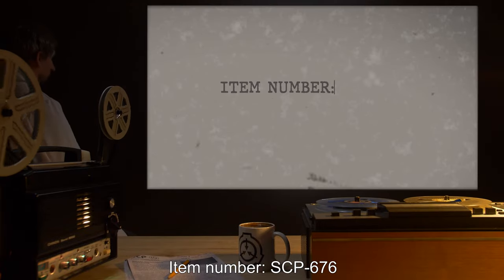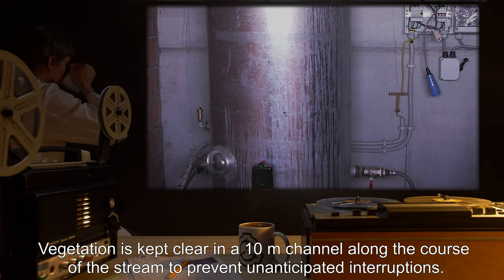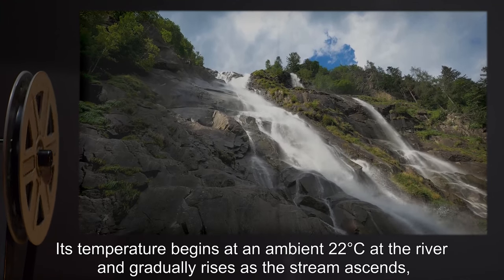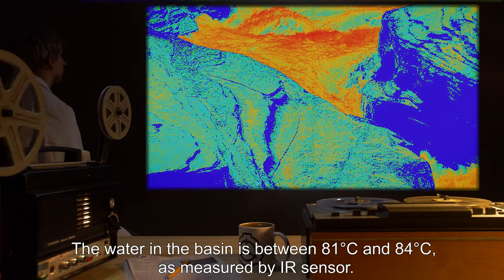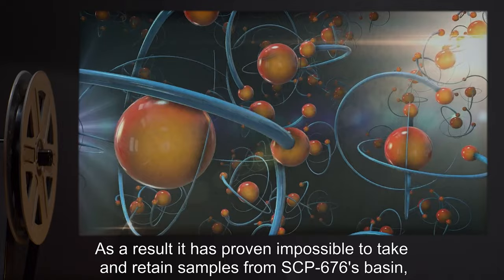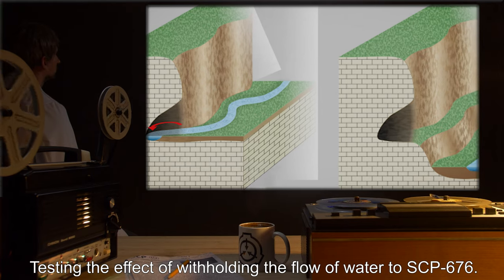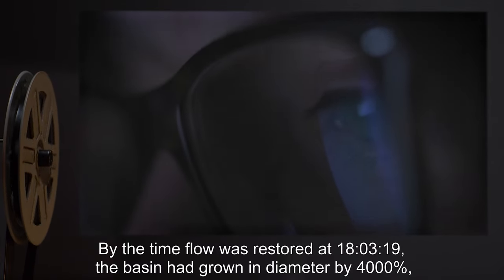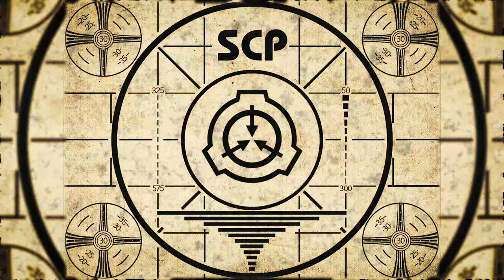SCP-676 | Unnatural Hot Spring (SCP Orientation)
Today we will be studying Item number SCP-676: Unnatural Hot Spring, Object class: Euclid.

SCP-676 is a hot spring and an associated 7 km long stream, located in the hills outside of [REDACTED]. Although the spring is 750 m above the river, water in the stream flows uphill from the river to the basin.

Small items and organisms caught up in the stream are continuously deposited and dissolved in the hot spring. The reason for this is not known. All tested materials introduced to the spring begin to fall apart immediately, dissolving completely within a few seconds.

Optical and sonic means of probing SCP-676 have mapped it deep underground, but have not located a destination point. Analysis of the data indicates that the surrounding bedrock is abnormally soft. This may be related to the high incidence of localized earthquakes detected in the area, and the periodic shifting of SCP-676's subterranean channels.

and released under Creative Commons Sharealike 3.0. Contributor: SimpleCadence

Author: USGS